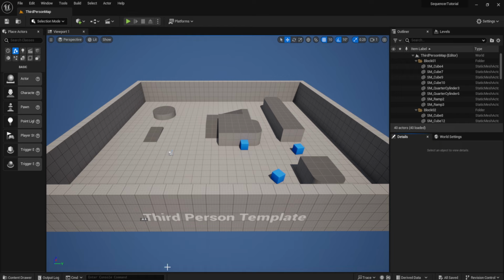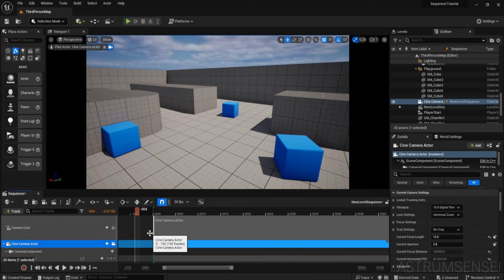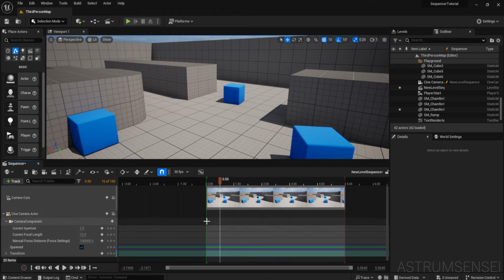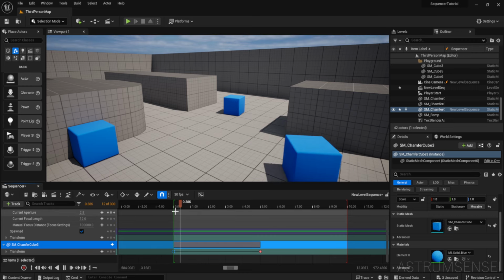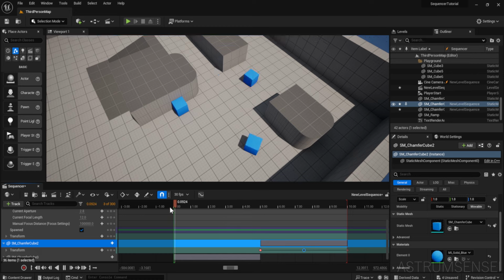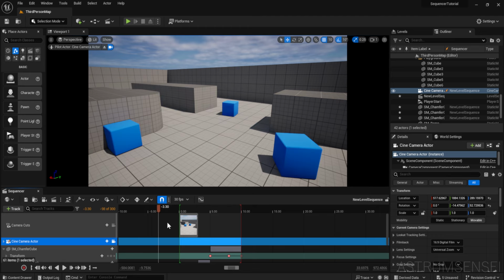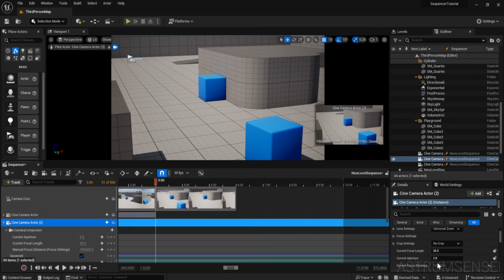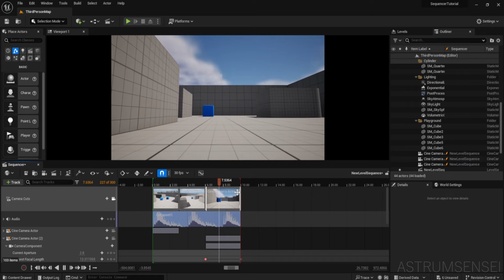How To Create Cinematic Cutscenes In Unreal Engine 5 | Sequencer Tutorial For Beginners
Unreal Engine 5 | How To Make Cinematic Cutscenes In Sequencer | Sequencer Tutorial For Beginners

Part 1 of the full Sequencer Cinematic Cutscene Series which will cover the entire movie creation process in the Unreal Engine 5 sequencer. From animating basic cubes to fully animated characters with facial animations for metahumans (or characters with facial shape keys). As well as triggering events from the cutscene.
In the first part I focused on doing a complete overview tutorial of the sequencer for beginners by animating cubes and camera cuts.